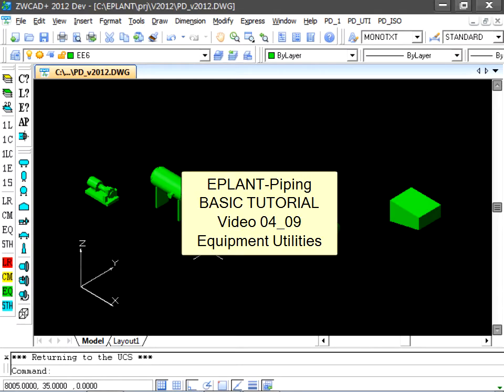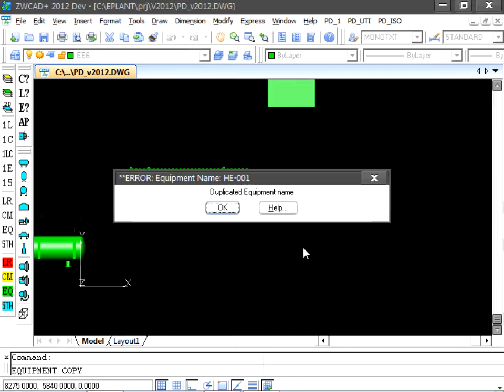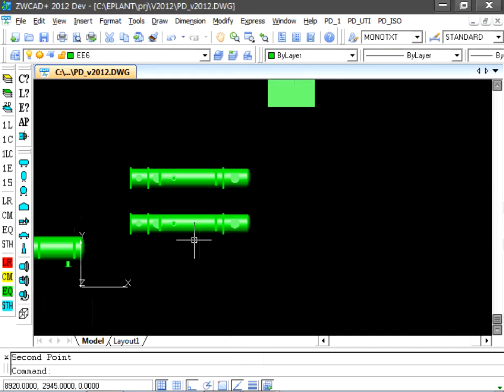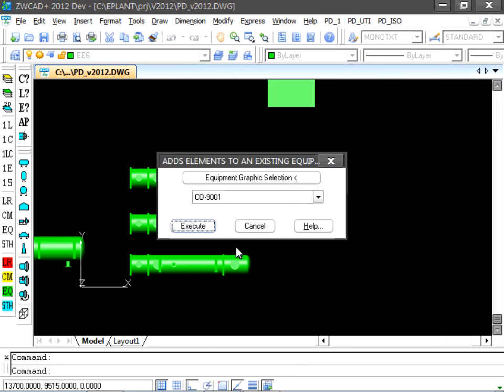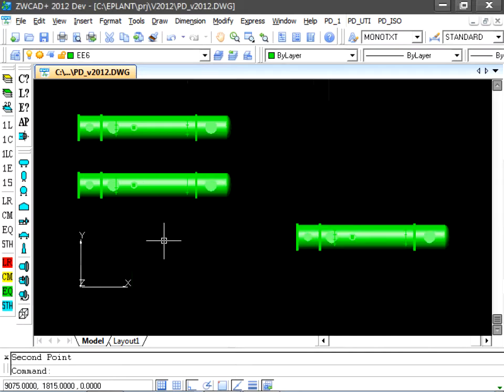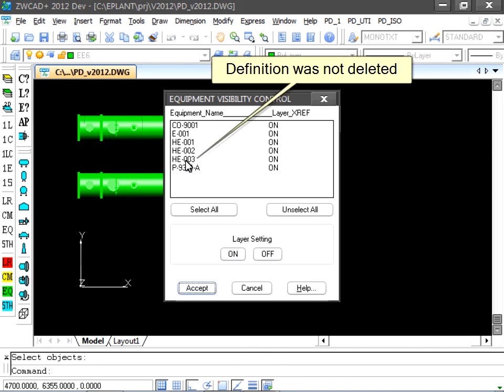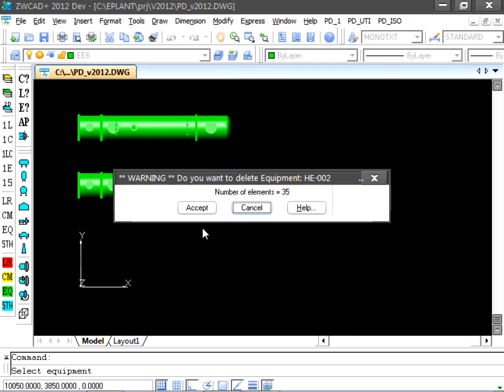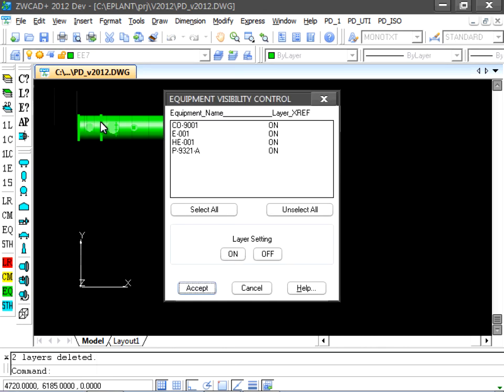EPLANT-Piping Basic Tutorial: Equipment Utilities (pde_04_09)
Description: Specific commands allow to Copy, Move, Rotate and Purge Equipments without graphic representation.